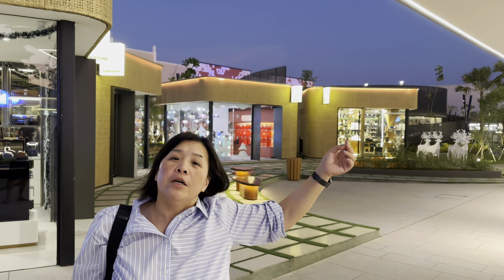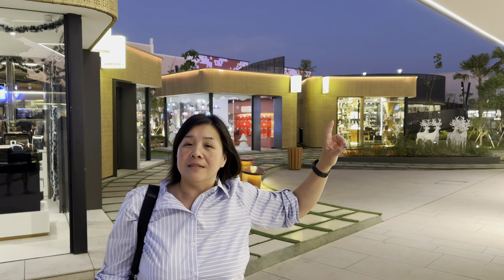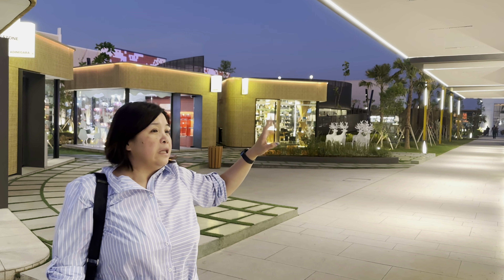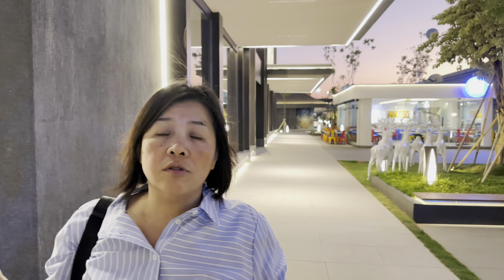Indonesia Design District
Pantai Indah Kapuk 2